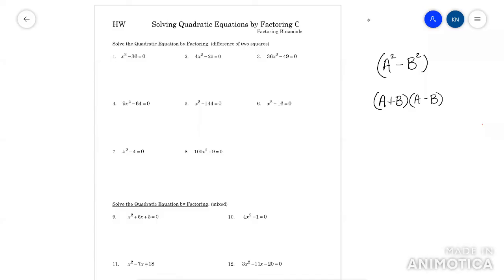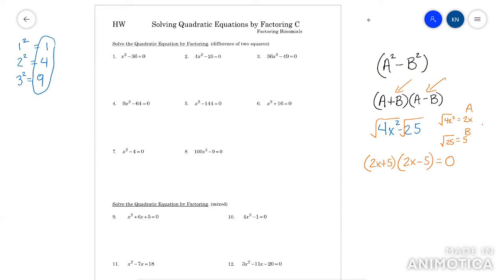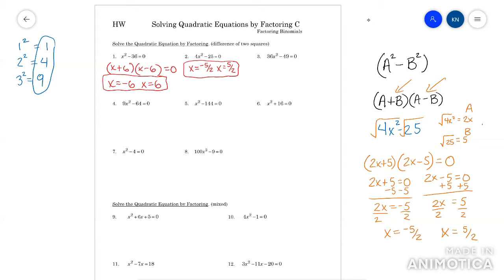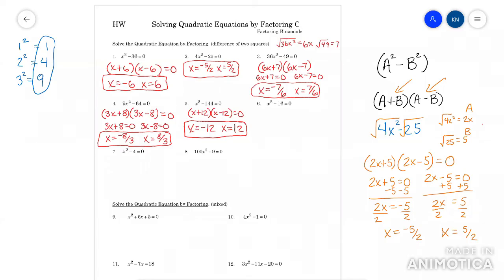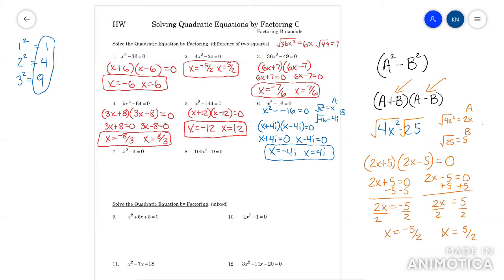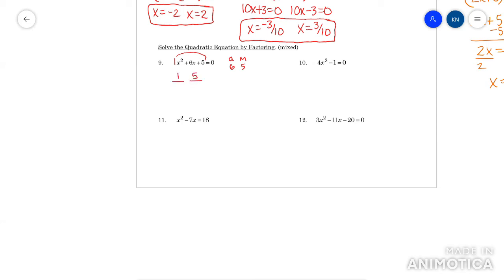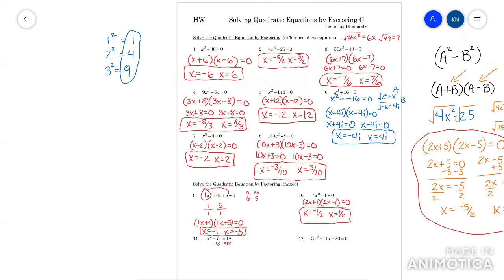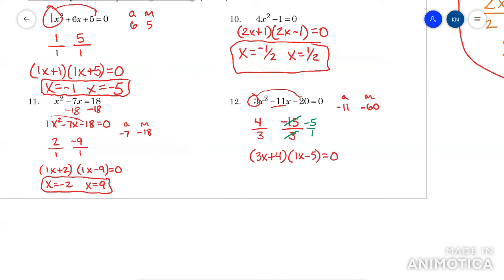Algebra 2 Solve Difference of Squares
How to factor and solve difference of squares.